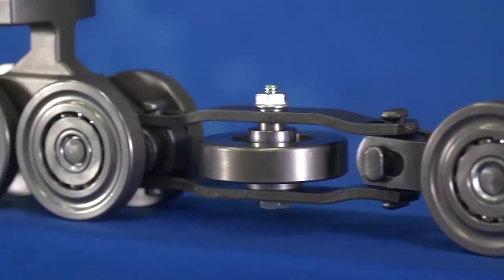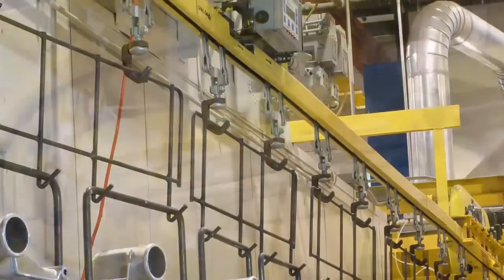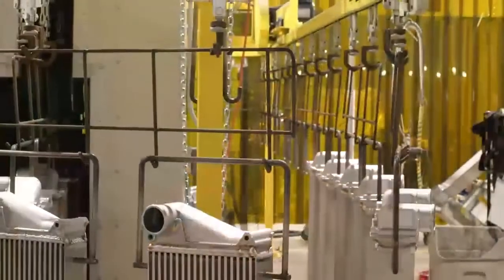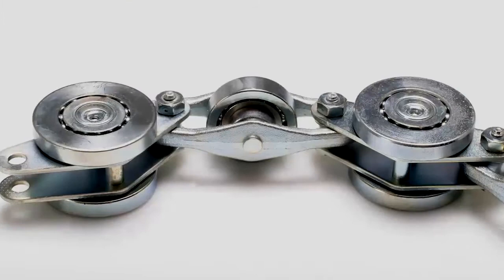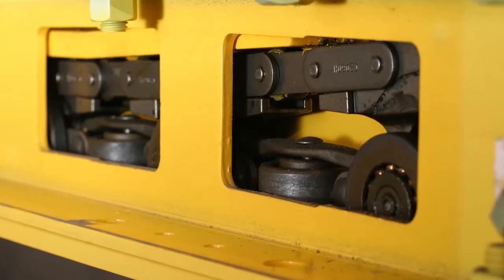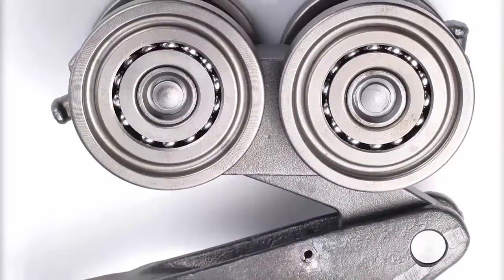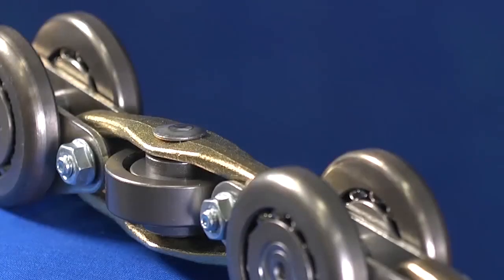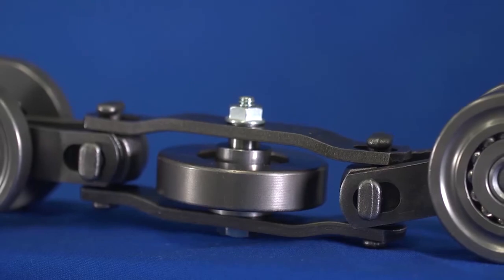Enclosed Track Chain System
What makes our Enclosed Track Chain Systems more robust?